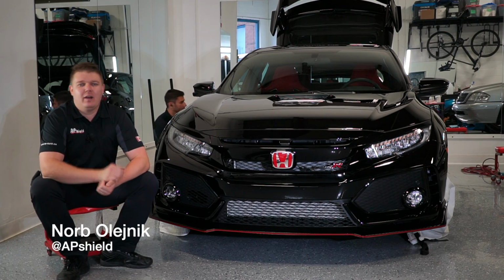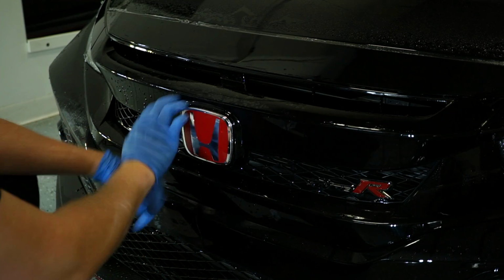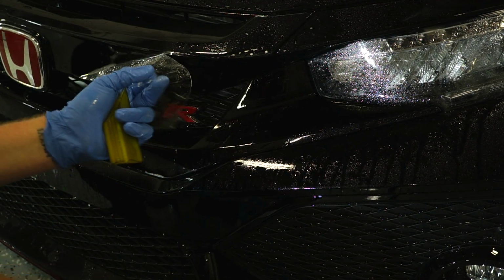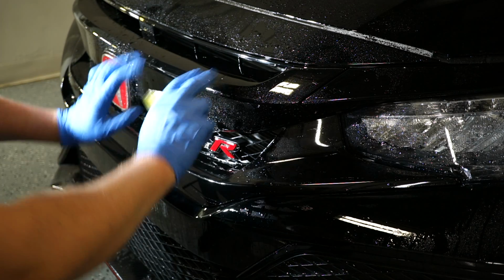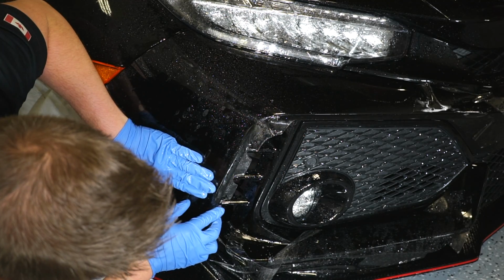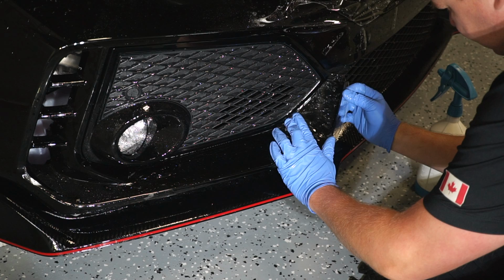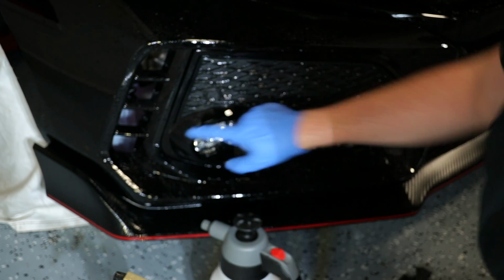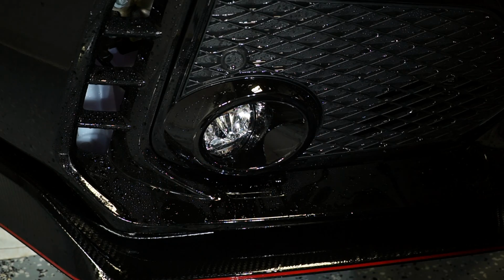FK8 Civic Type R - XPEL Ultimate Film PPF Installation Tutorial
The Civic Type R has become a common sight at our shop lately.  We have wrapped dozens of these little FWD monsters already, and finally I had a chance to do a tutorial on the bumper.

This particular Civic Type R went for a full body XPEL Ultimate Plus PPF wrap & XPEL Fusion Plus Ceramic Coating package.

The front bumper is pretty complicated, as it has many pieces and a few tricky areas (mainly the piano black trims around the Honda Badge).  This video will show you how to lay down the paint protection film, without any stretch marks, lift lines or fingers.

Vehicle: 2019 Honda Civic Type R
Film Used: XPEL Ultimate Plus
Template: XPEL DAP Software